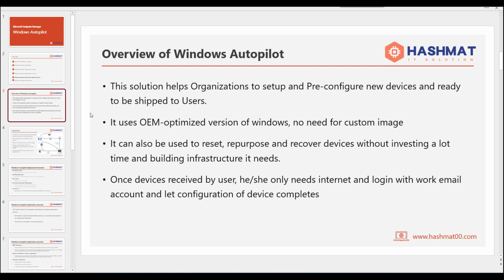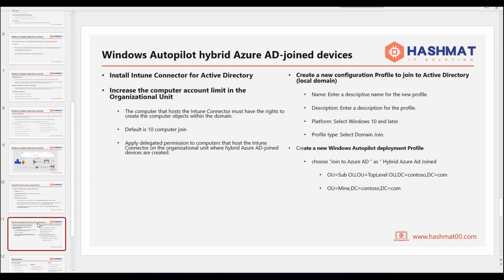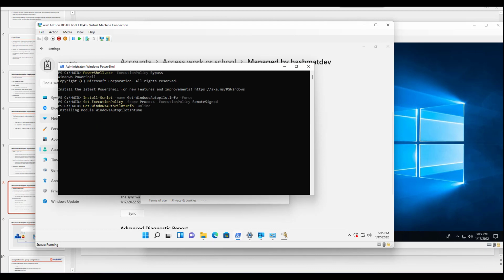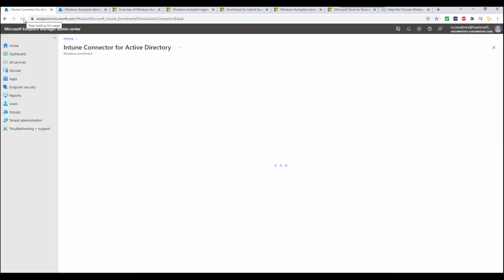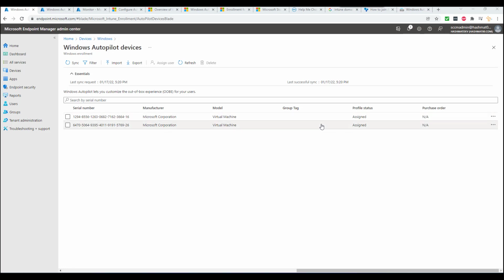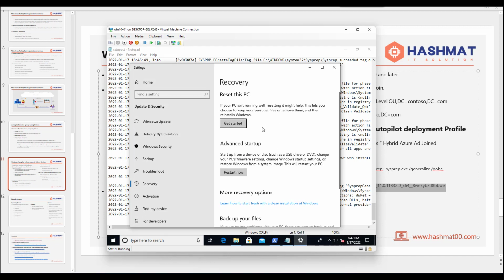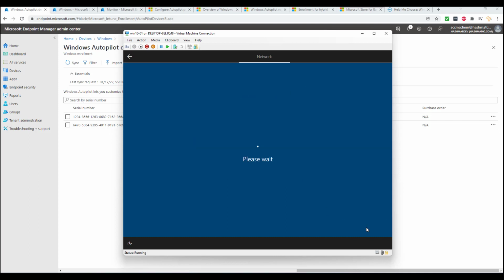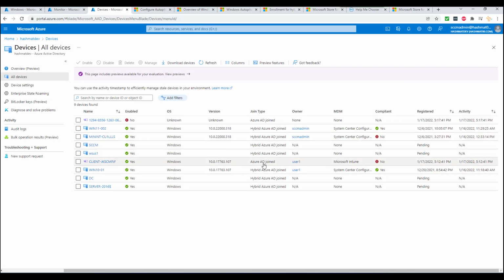Microsoft Endpoint Manager: Windows Autopilot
This solution helps Organizations to setup and Pre-configure new devices and ready to be shipped to Users.
It uses OEM-optimized version of windows, no need for custom image
It can also be used to reset, repurpose and recover devices without investing a lot time and building infrastructure it needs.
Once devices received by user, he/she only needs internet and login with work email account and let configuration of device completes

Join Devices to Azure Active Directory (AAD) or hybrid Azure Ad Join (Active Directory)
Auto-enroll devices into MDM services (Intune)
Restrict the Administrator account creation.
Create and auto-assign devices to configuration groups based on a device's profile.
Customize OOBE content specific to the organization.

OEM registration
Reseller, distributor, or partner registration
Automatic registration
Manual registration

To manually register a device, you must first capture its hardware hash. Once this process has completed, the resulting hardware hash can be uploaded to the Windows Autopilot service
SCCM CMPivot can be able to collect all devices hash ID and export to .csv and upload to Windows Autopilot
Use PowerShell script to collect hardware hash ID or upload it directly to Intune using PS script

Create an Autopilot device group using Intune
Install Intune Connector for Active Directory
Increase the computer account limit in the Organizational Unit
Create a new configuration Profile to join to Active Directory (local domain)
Create a new Windows Autopilot deployment Profile

Operating System
A supported version of Windows 10 Semi-Annual Channel or Windows 10 General Availability Channel is required.
Windows 10 1903 or higher
Windows 11

Network
Ensure Domain Name Services (DNS) name resolution for internet DNS names.
Allow access to all hosts via port 80 (HTTP), 443 (HTTPS), and 123 (UDP/NTP).

License
Microsoft 365 Business Premium subscription
Microsoft 365 F1 or F3 subscription
Microsoft 365 Academic A1, A3, or A5 subscription
Microsoft 365 Enterprise E3 or E5 subscription, which include all Windows client, Microsoft 365, and EMS features (Azure AD and Intune).
Enterprise Mobility + Security E3 or E5 subscription
Intune for Education subscription, which include all needed Azure AD and Intune features.
Azure Active Directory Premium P1 or P2 and Microsoft Intune subscription (or an alternative MDM service